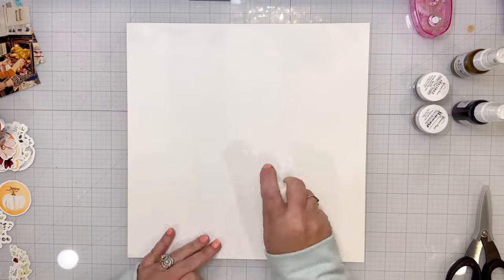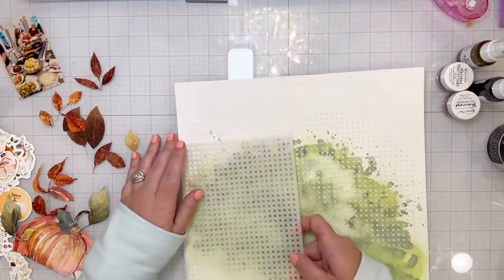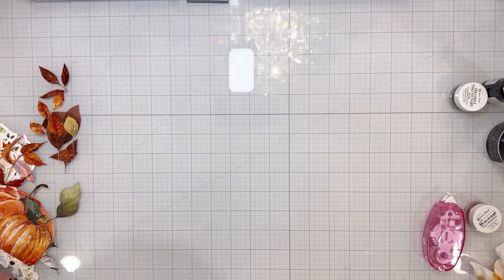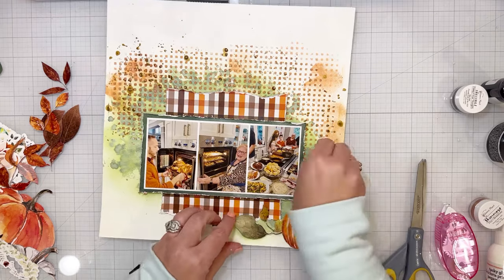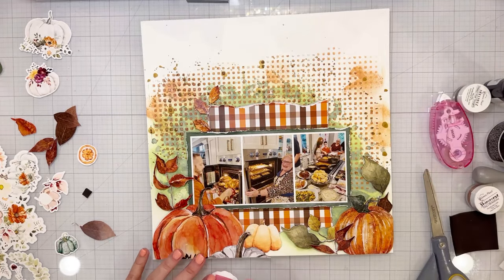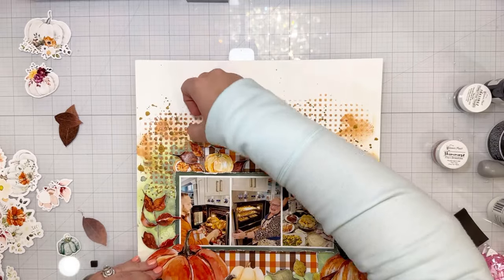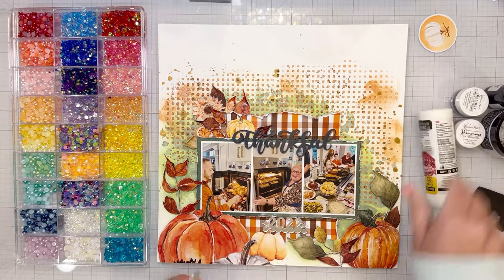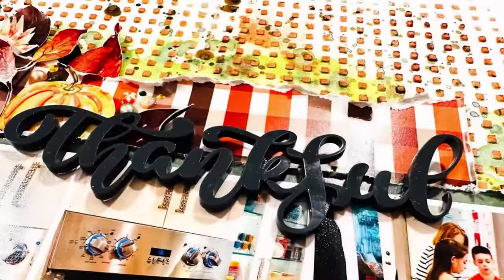Thankful | Sarah Millerhouse | Shimmerz Paints Design Team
Hello! I loved using the Shimmerz Paints October 2023 Color Kitz and Paper Kitz to create a fall layout capturing a sweet Thanksgiving memory! I love all the rich colors this month! I have all the details in the full process video.